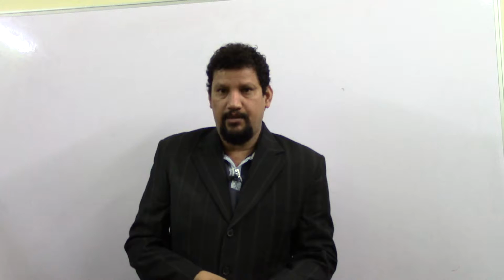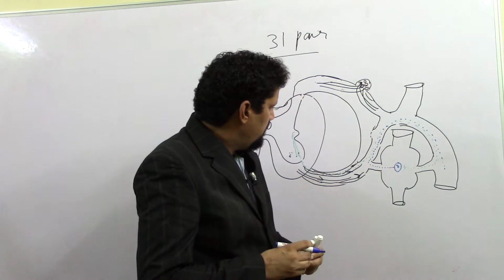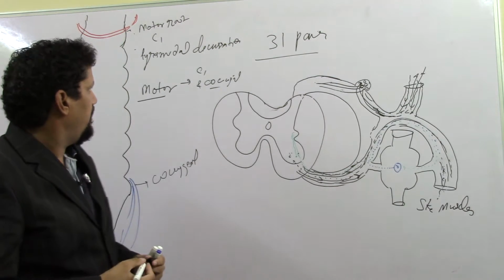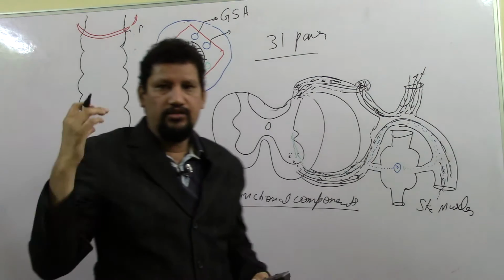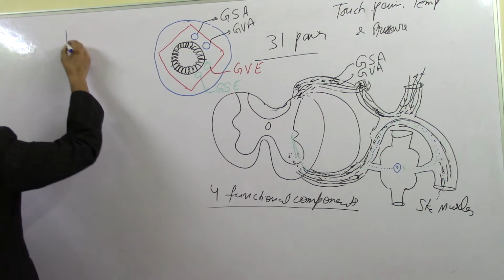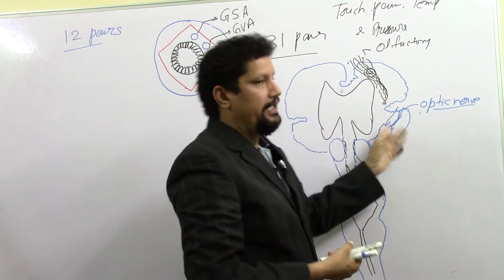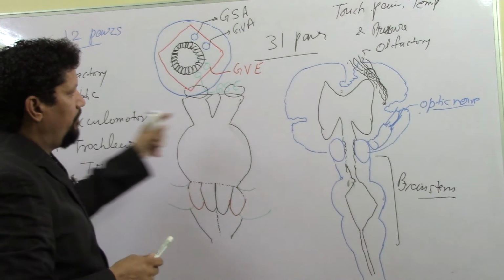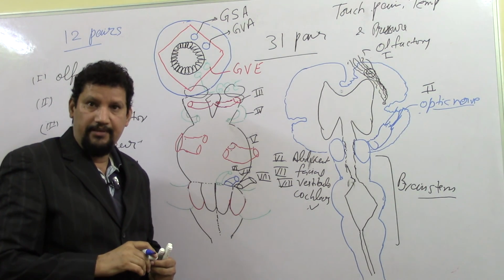General Neuroanatomy lecture 7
General Neuroanatomy lecture 7,By Dr Bal Kishore , Cell Biologist And Neuroanatomist